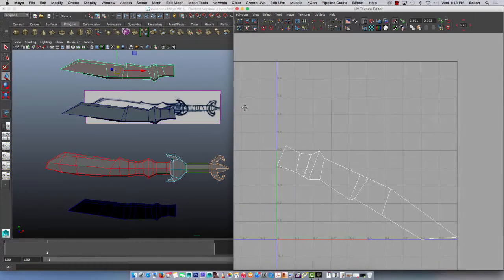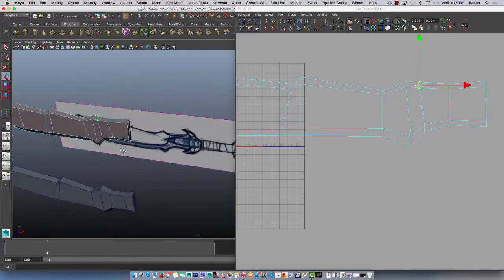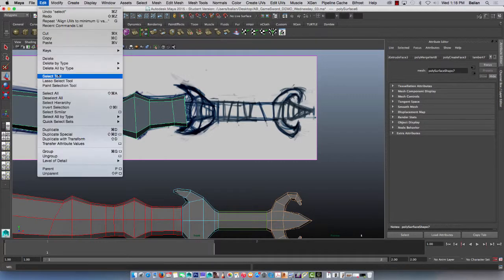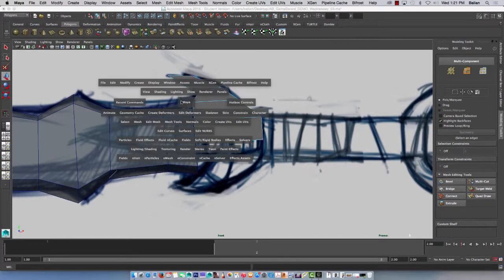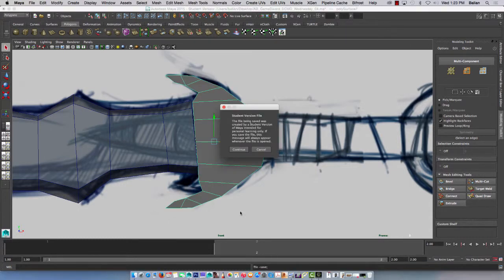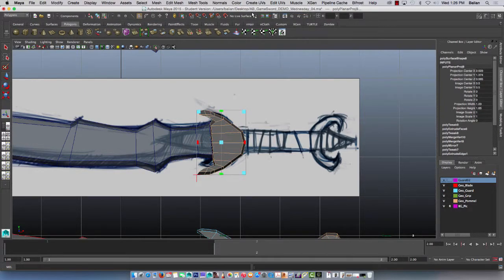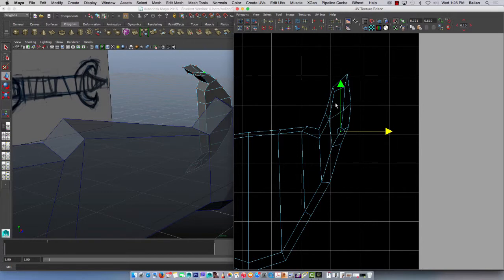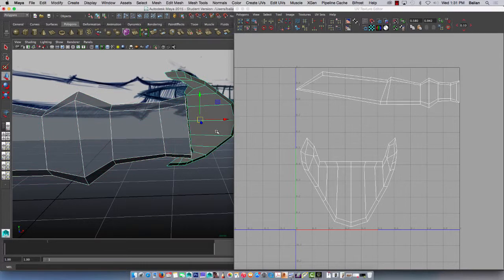3D Game Sword Model Unwrap & Texture Part03 REVIEW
Review of tutorial Part 1 & 2
emphasis on Create Polygon tool and Unwrapping